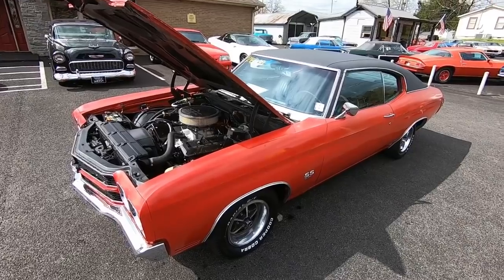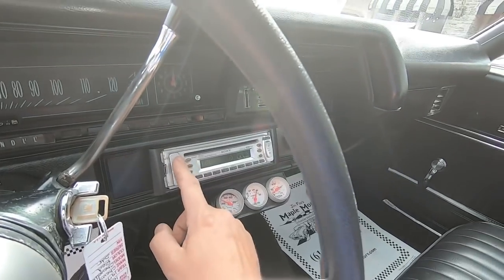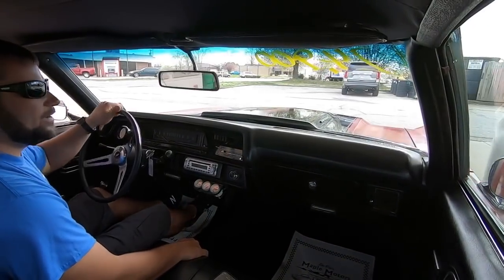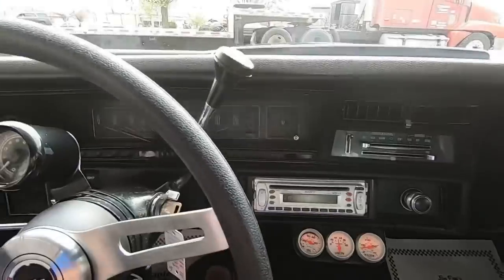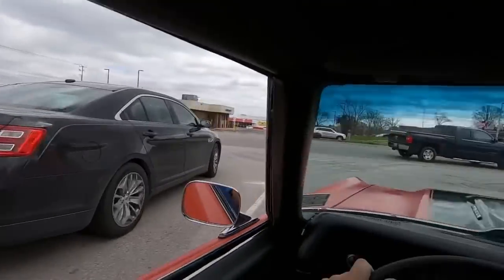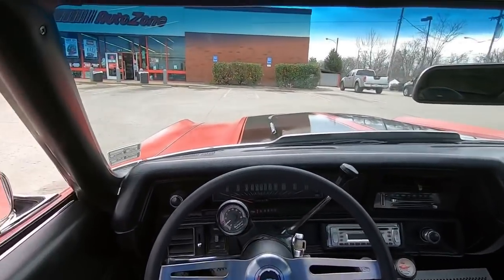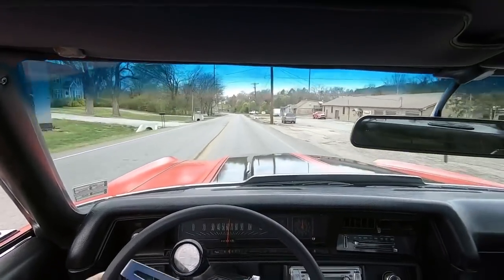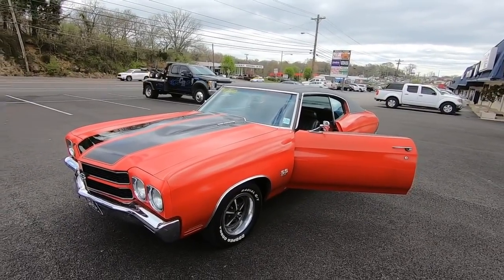Test Drive 1970 Chevrolet Chevelle SOLD $24,900 Maple Motors #1008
1970 Chevrolet Chevelle
400 V-8 engine, automatic transmission, power steering, power brakes, performance upgrades, aluminum accessories, headers, dual exhaust with Flowmasters, 12-bolt rear, aftermarket tach and gauges, CD player, comfort grip steering wheel, cowl hood, SS emblems, 14" SS rally wheels. Stock#1008 $24,900

Web:  Maplemotors.com
 TN residents